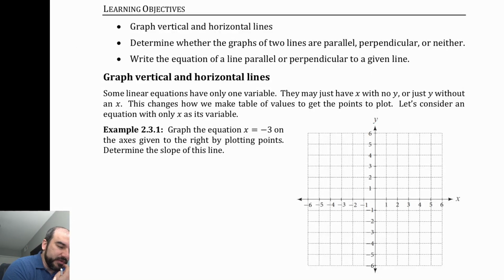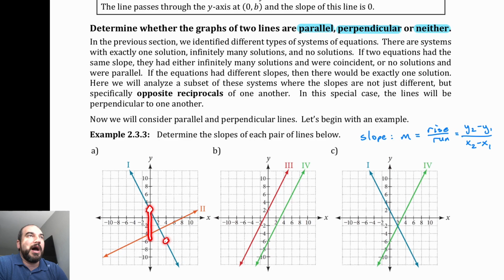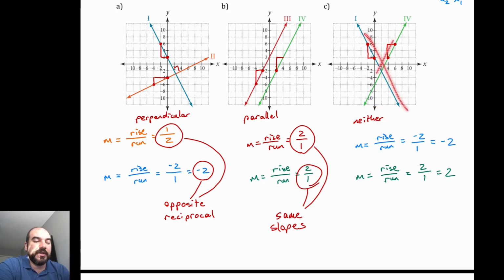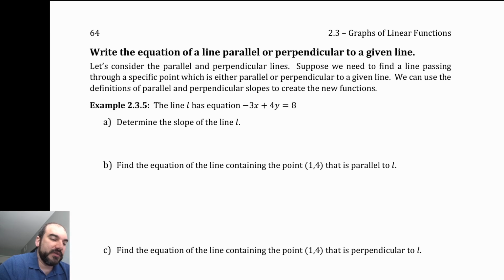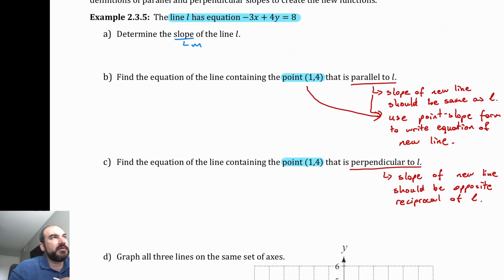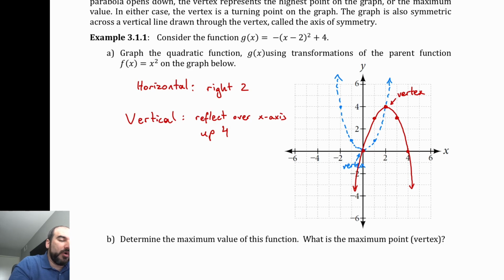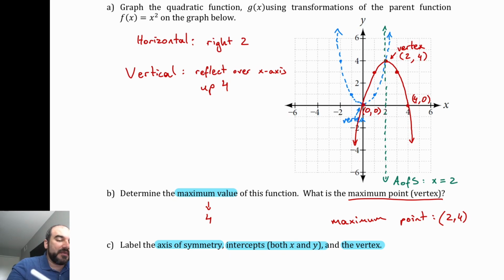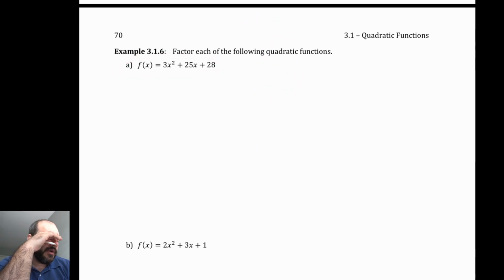Math 125 9-22 Lecture